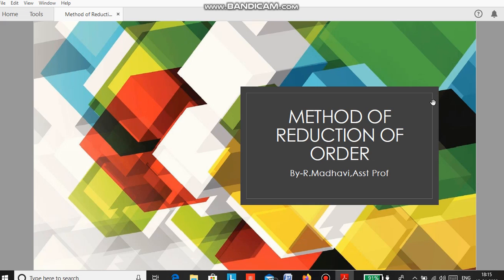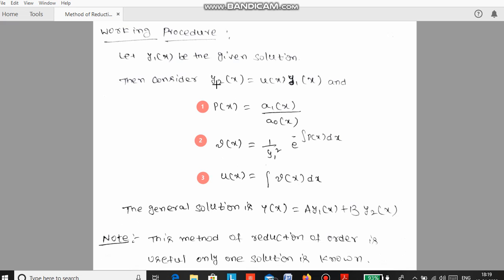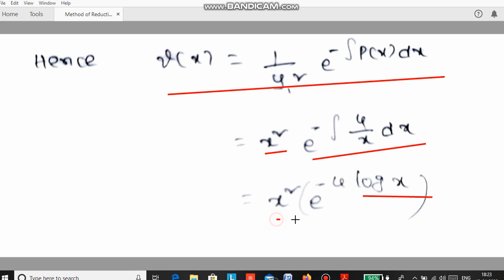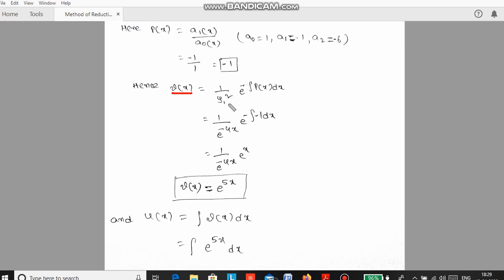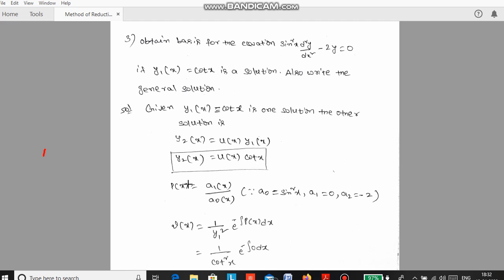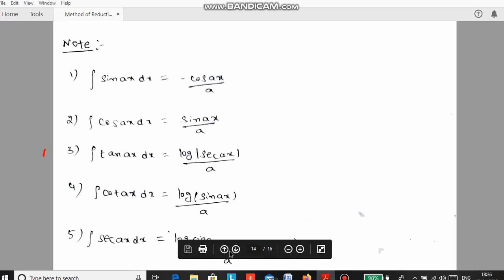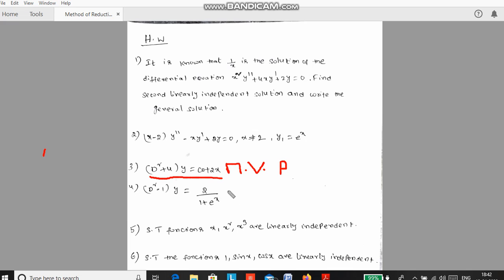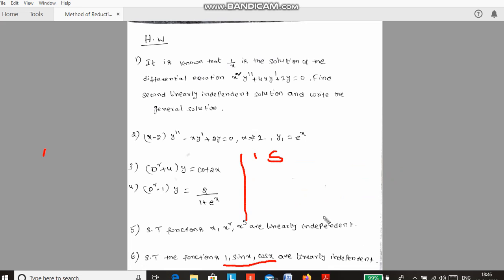Method Of Reduction-R.Madhavi,Asst Prof